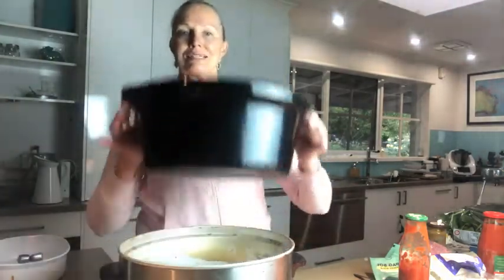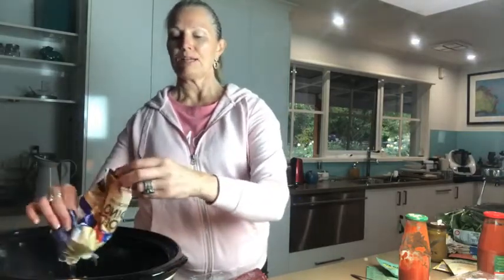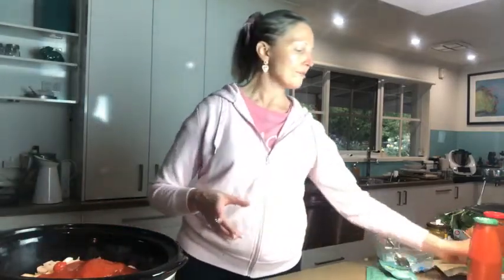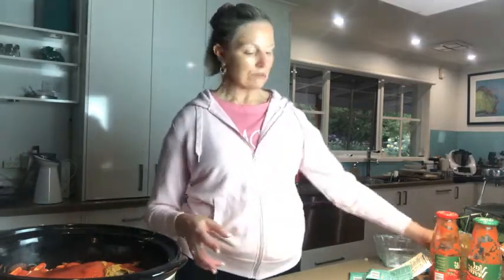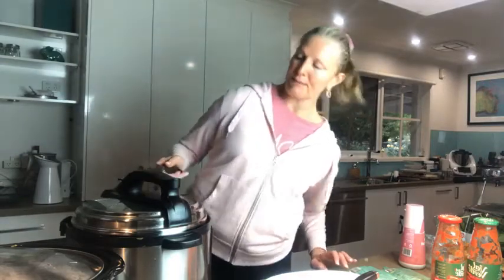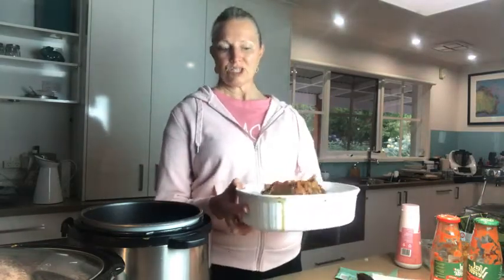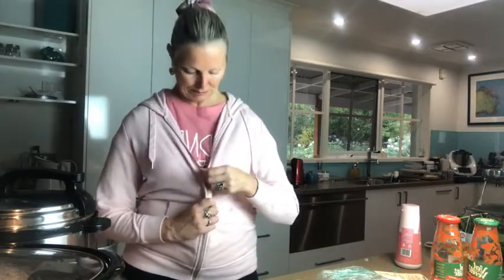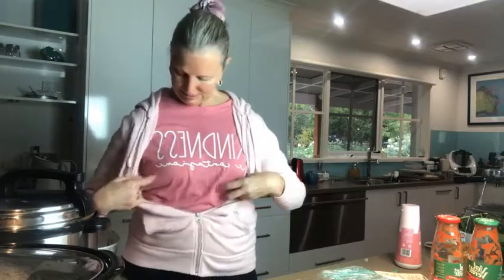Low carb pulled beef two ways - Cooking Coaching and Conversations with Dr Lucy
Dr Lucy Burns and Dr Mary Barson are the founders of Real Life Medicine. In a time when nutritional advice is confusing and vested interest groups are muddying the waters, our patients come to Real Life Medicine. We can take you from overweight and overwhelmed to healthy and in control. Step by step, we are with you all the way. For real advice you can trust. Real Doctors, Real Experience, Real Results.

We promote a whole food, low carbohydrate way of eating. This has been scientifically proven to reduce weight, improve inflammation and reverse many cases of diabetes. The food is delicious and we can guarantee, you won't be hungry! We get into the guts of of gut health, an emerging area that is clearly important to our health.

We empower you to harness your mind-the most powerful tool in the quest for good health. We get to the heart of emotional eating. Imagine if food was something you only ate when you were hungry.  We teach you how to change your mindset, your habits and offer you the ultimate reward of food freedom!

In this fast paced world of pressure and deadlines, our bodies and brains are suffering.
Sleep, sunshine and social connection all affect our health and wellbeing. We explain the science behind this and help you reconnect to the things that are important to optimise your health.